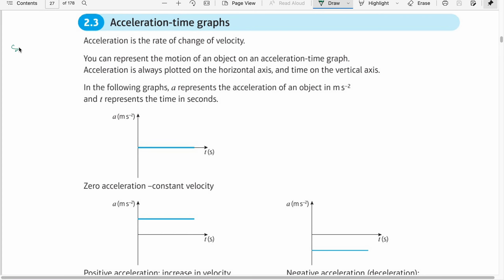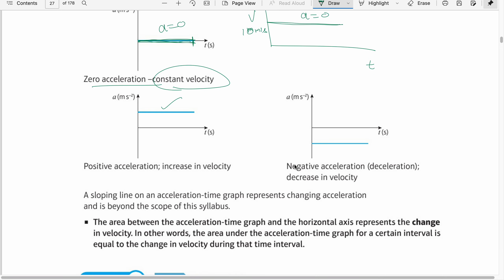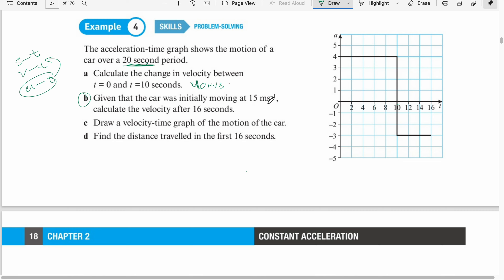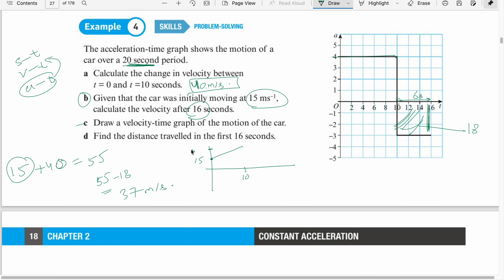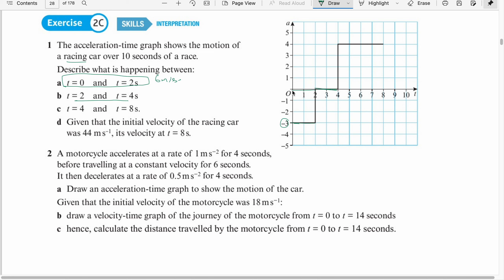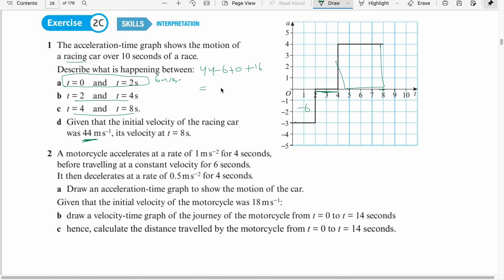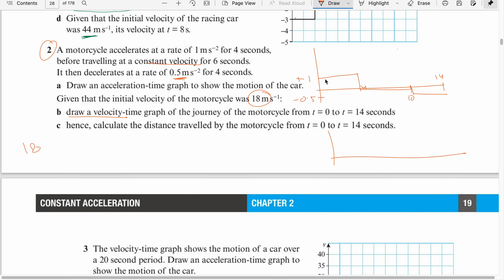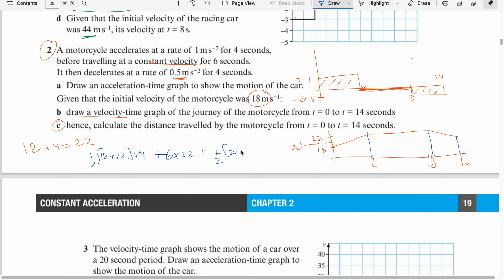Edexcel Year 1 | Mechanics | Acceleration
Welcome to our Pearson Edexcel A Levels Mechanics series! 📚 In this video, we delve into the fascinating world of constant acceleration, exploring the relationship between displacement, velocity, and time. 🚀 Whether you're a student seeking a comprehensive understanding or an enthusiast wanting to refresh your knowledge, join us on this educational journey. 🎓 We break down complex concepts, provide real-world examples, and offer step-by-step explanations to help you master Mechanics. Let's ace those exams together!
Mathematics
O Level 4024
IGCSE 0580
A Level 9709
SAT-1
SAT-2
Al-Ahsa
Al Jubail